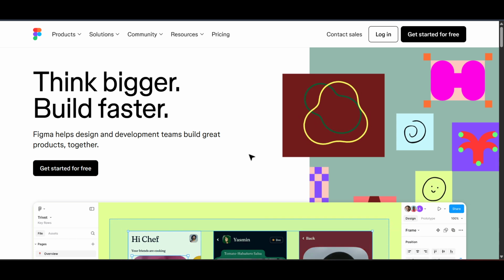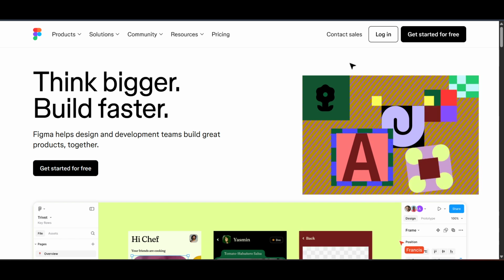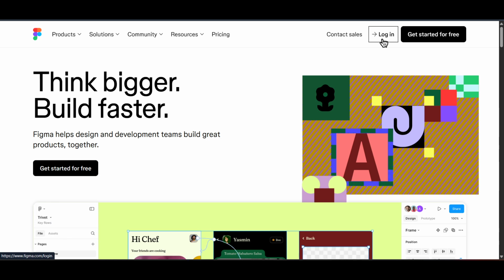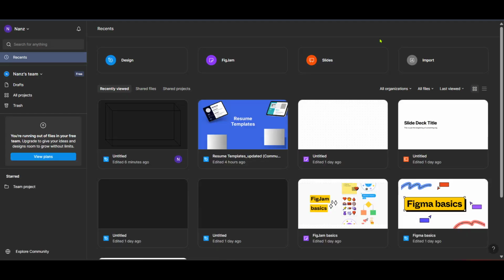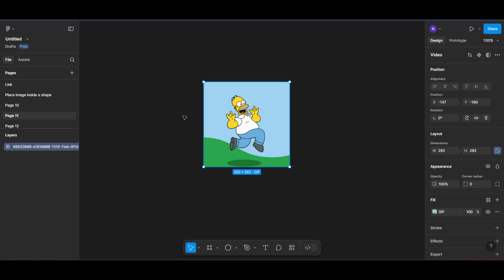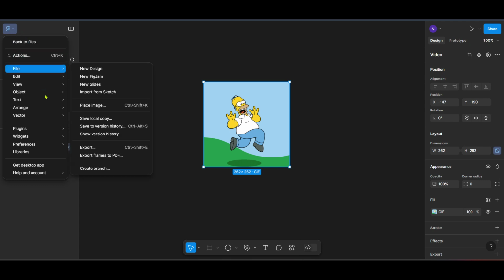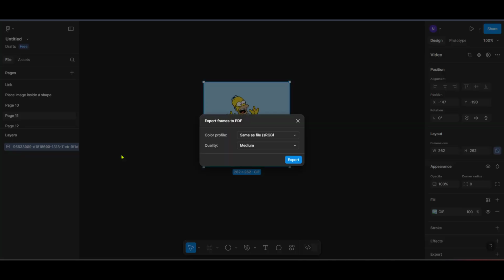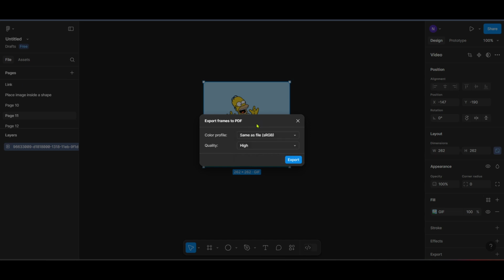How To Export Pdf In Figma (Full 2025 Guide)